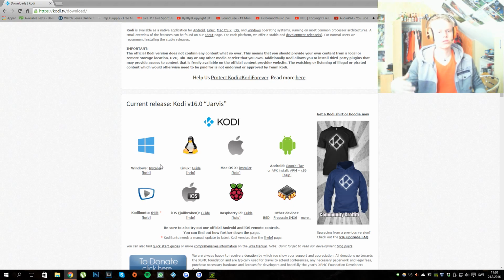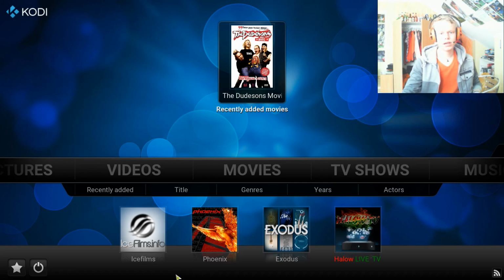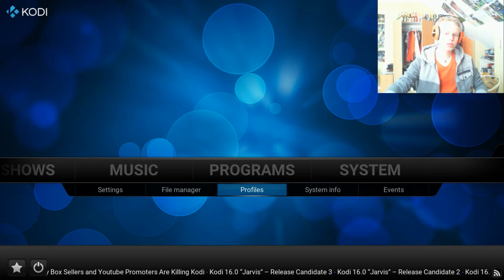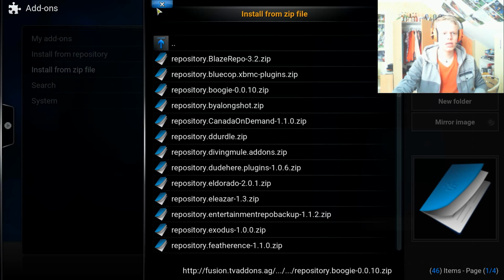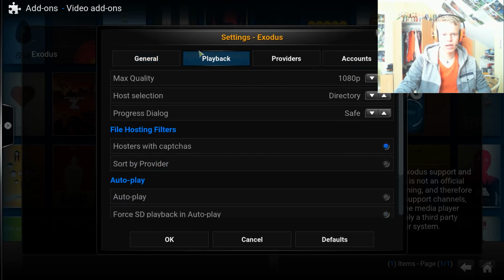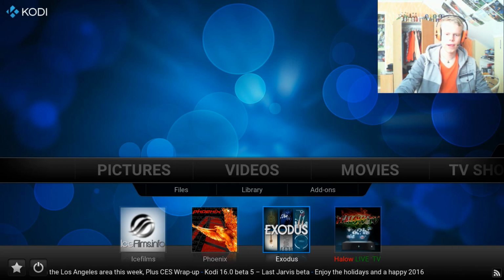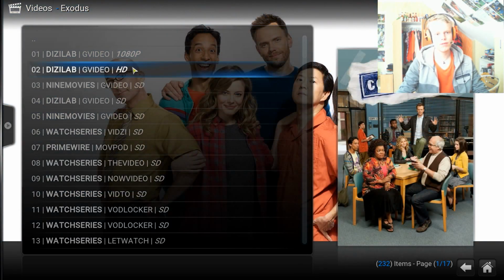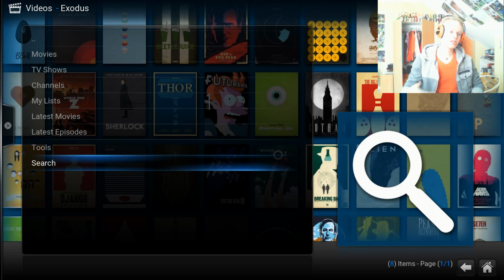How To Stream ANY TV Show or Movie for FREE in HD using Kodi!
If you enjoyed it please leave a massive like below! If you have ANY questions whatsoever regarding kodi or this addon please leave them below! Susbcribe if you are new here! You won't be dissapointed!